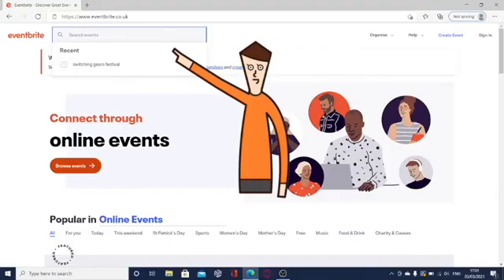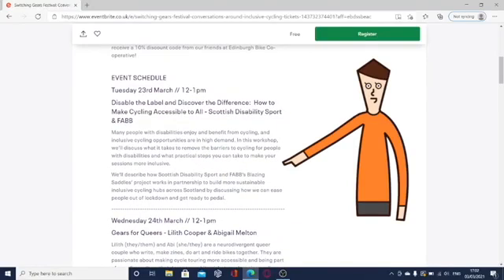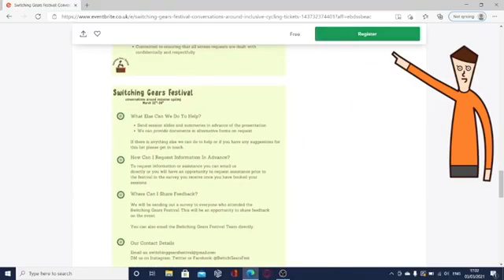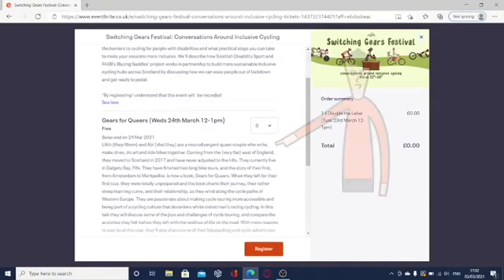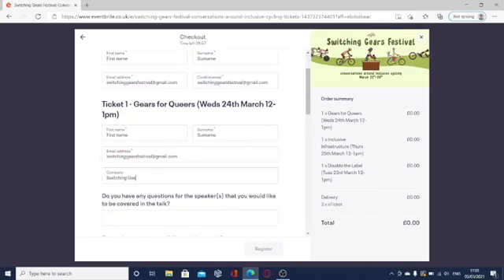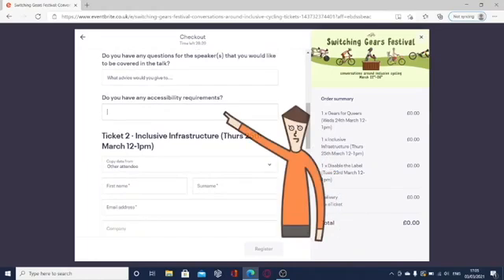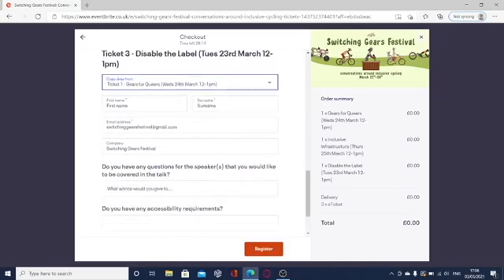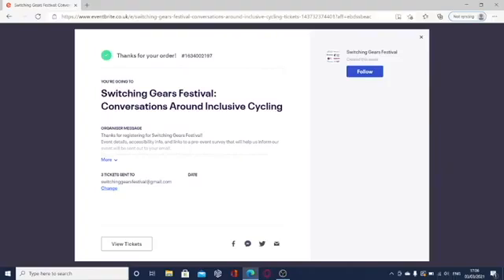Switching Gears Festival Booking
A walk through on how to book a session for the Switching Gears Festival on Eventbrite.